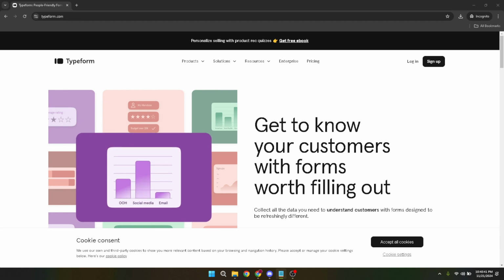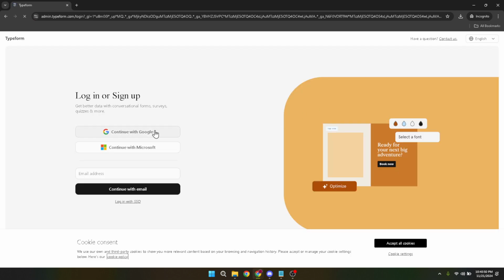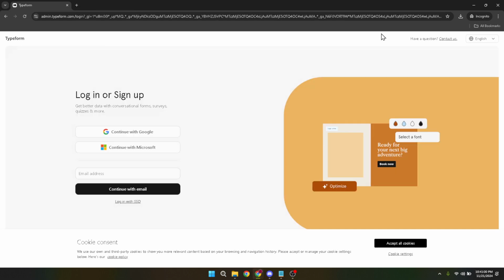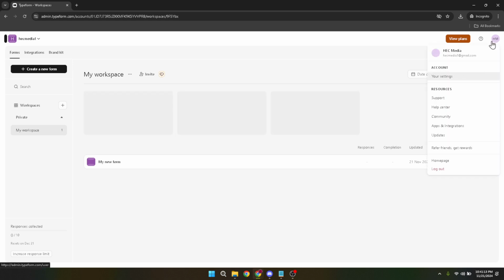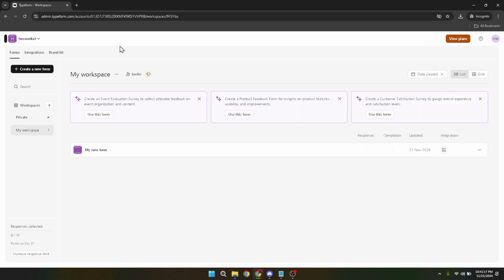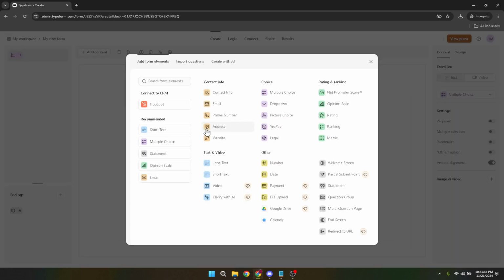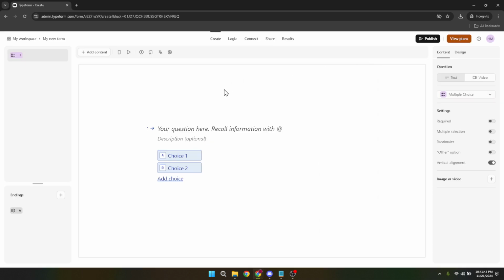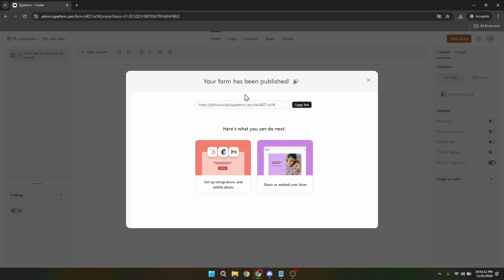How to Use Typeform Survey (Full 2024 Guide)